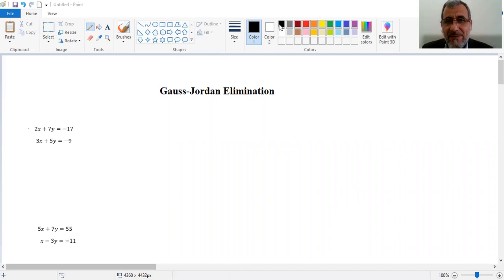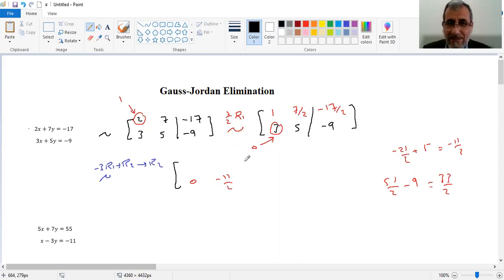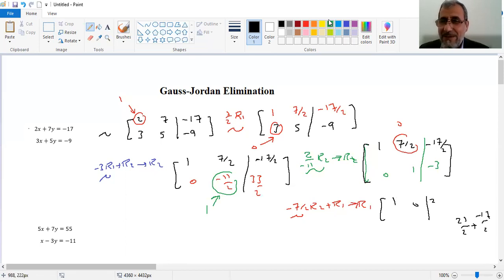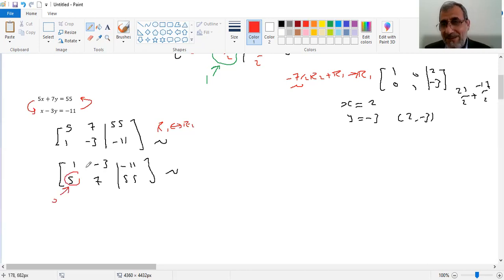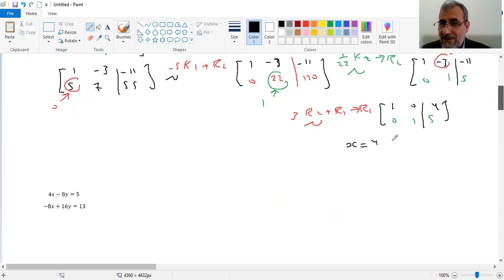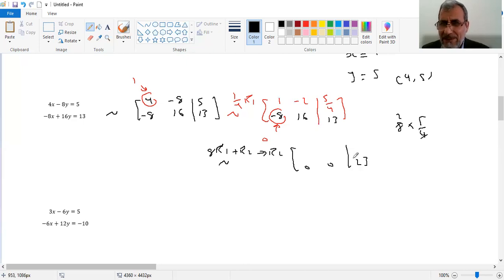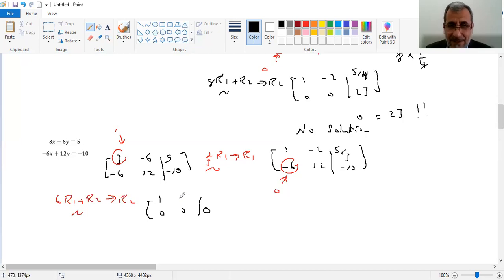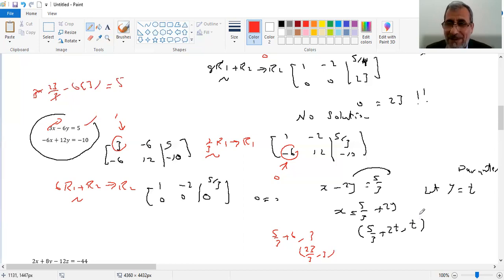Gauss-Jordan Elimination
This video demonstrates how to solve systems of linear equations using the Gauss–Jordan elimination method.